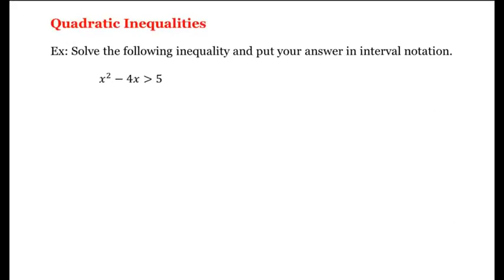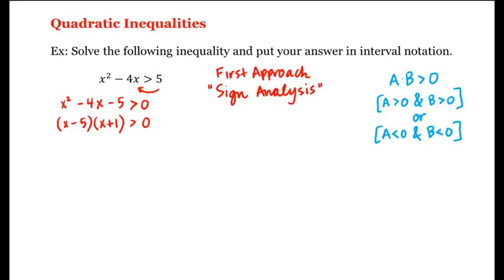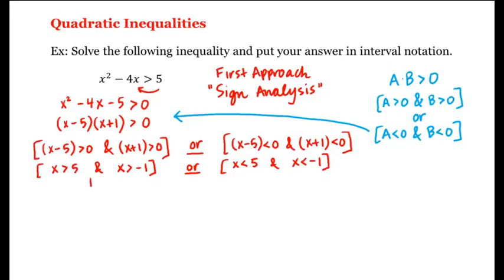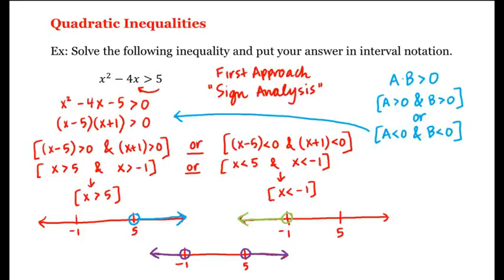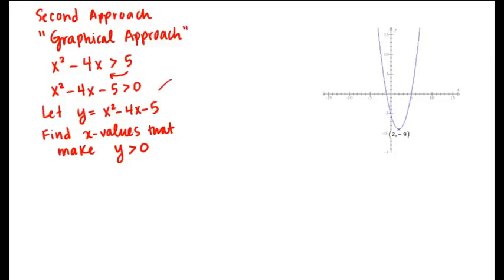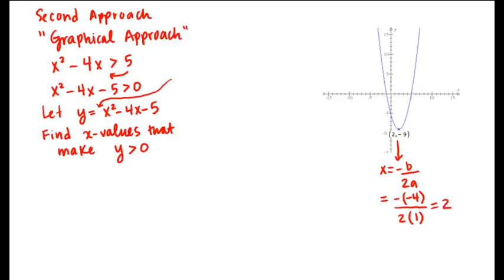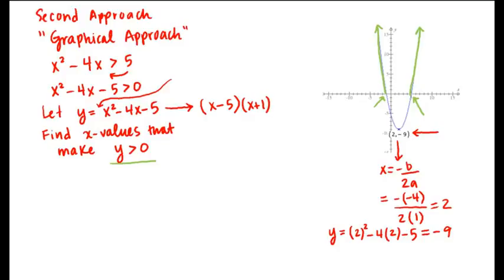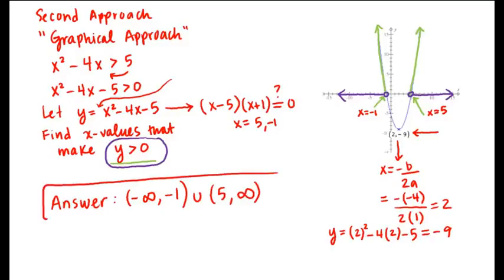5 6 Quadratic Inequalities 9 12